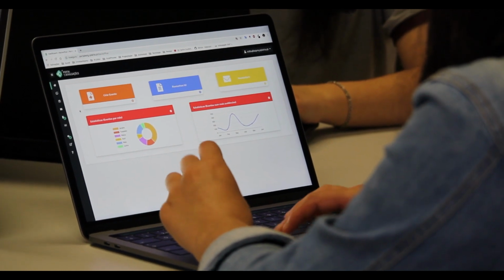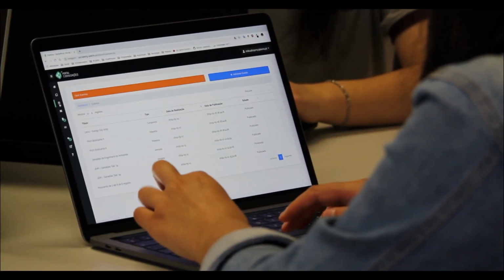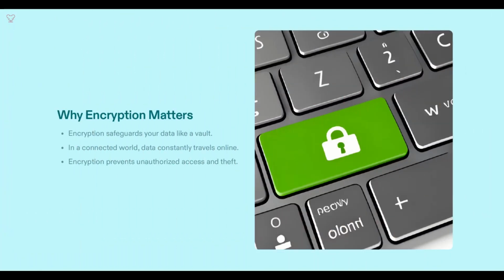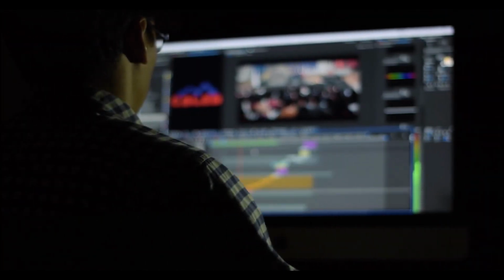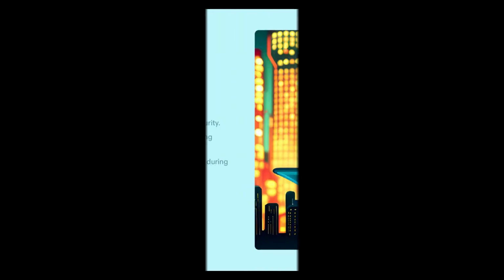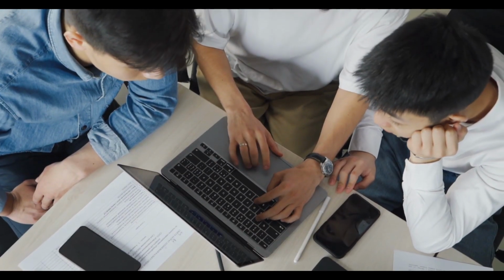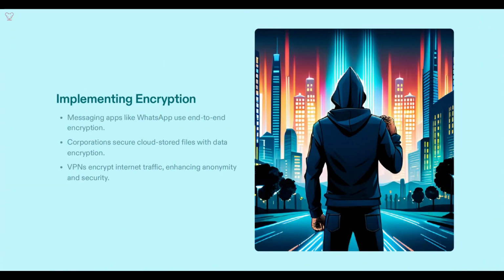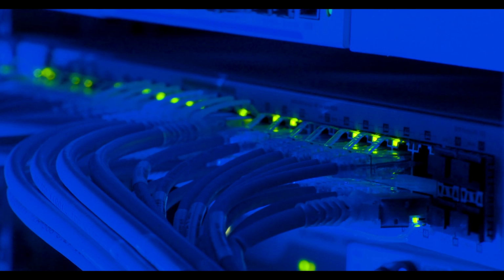Cybersecurity 101: The Role of Encryption in Data Security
Get the facts on cybersecurity & encryption. This professional video covers the basics of cybersecurity & the role of encryption in data security. Understand the importance of encryption & the techniques used to protect data & stay informed on the latest trends in cybersecurity.

We appreciate you for taking your time and watching the video, and don't forget to Subscribe and hit the Bell icon to stay informed about the latest cybersecurity insights, tutorials, and resources that will boost your cybersecurity career!

Stay vigilant, stay informed, and stay safe!